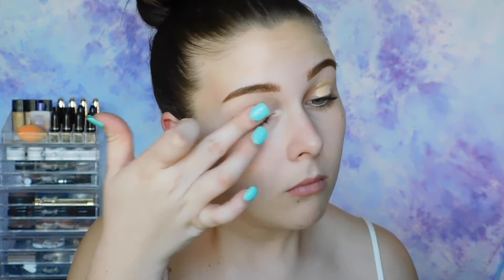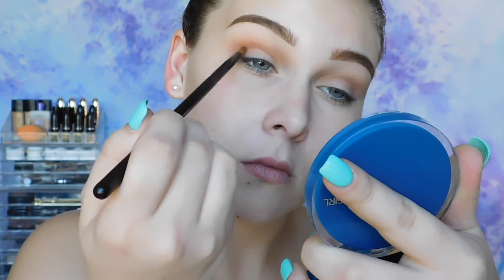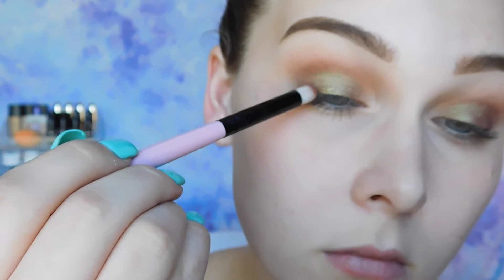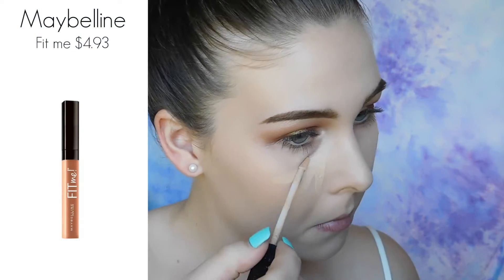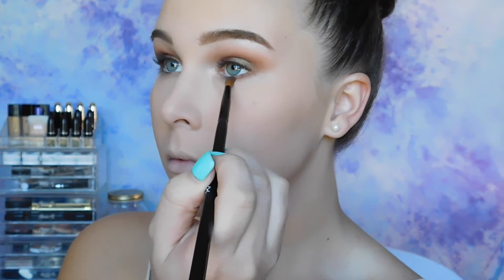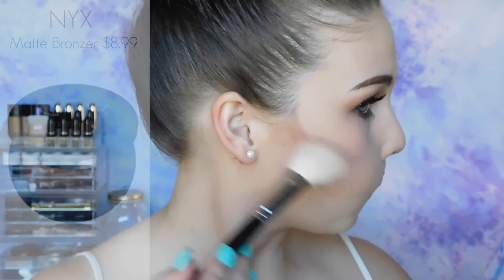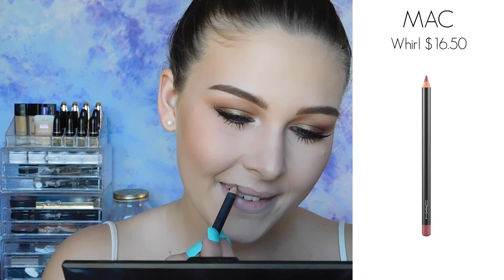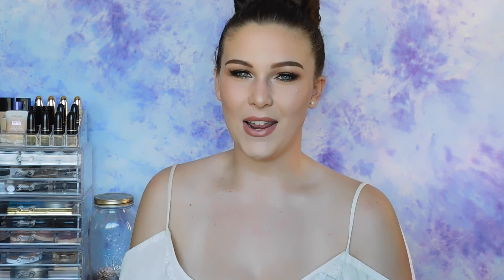Olive Green Smokey Eye Makeup Tutorial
✩ What's you fav pop of color??

65 S. Randall Rd

| Products Used |

EYES

Shadow No. 1 | MUG | Peach Smoothie
Shadow No. 2 | MUG | Cocoa Bear
Shadow No. 3 | MUG | Ritzy

FACE

Setting Powder No. 1 | Covergirl | Oil Control Pressed Powder
Setting Powder No. 2 | Maybelline | Dream Powder
Bronzer No. 1 | NYX | Matte Medium
Bronzer No. 2 | Hard Candy | Heat Wave

LIPS